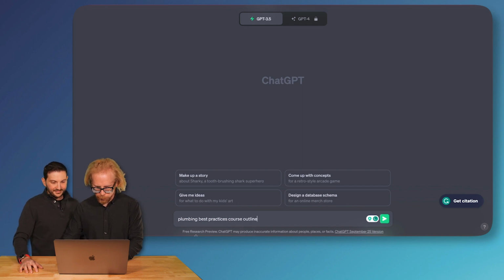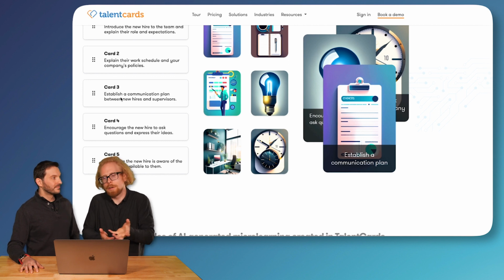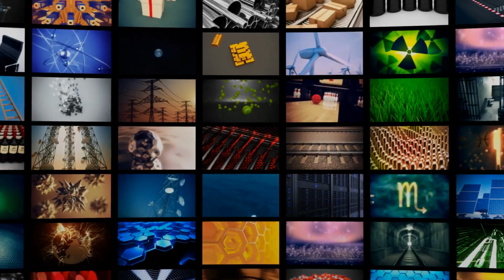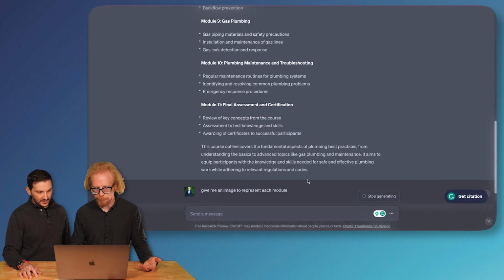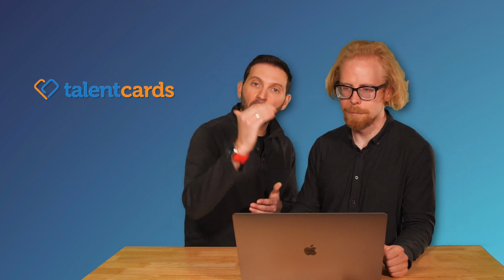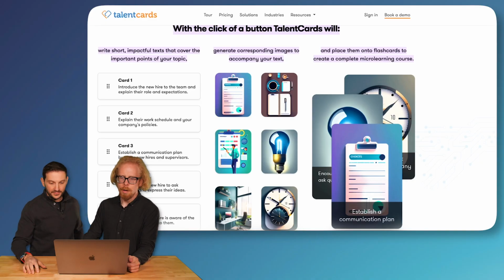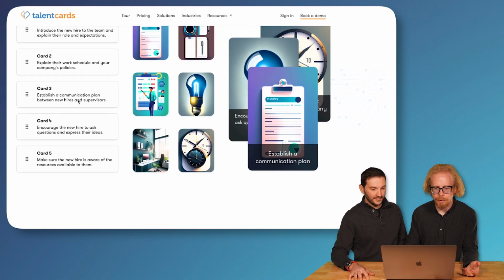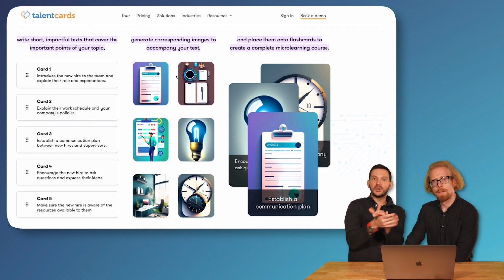TalentCards' AI Features & Capabilities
Does TalentCards have AI features? How can you use TalentCards and AI to create your online course quickly and efficiently? Can you use any other AI tools with TalentCards? In this video, we'll answer these questions.

00:00 Introduction to AI in Technology
00:56 Talent LMS Course Library Overview
02:22 Using AI Tools for Course Creation
03:31 Building a Course on Rapport Building
04:25 Creating an Assessment with ChatGPT
05:47 Exploring Talent Cards' AI Capabilities